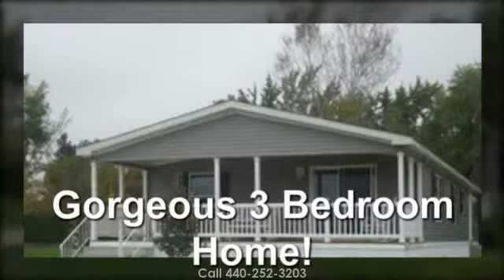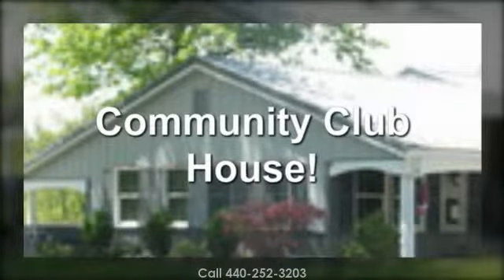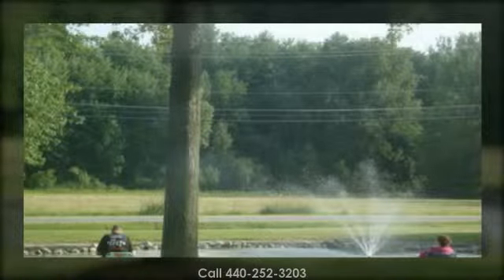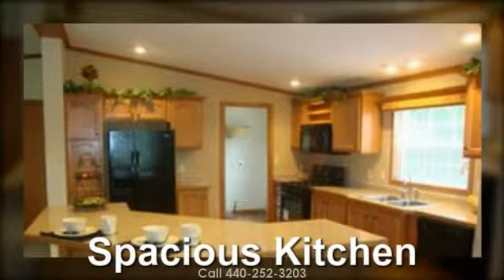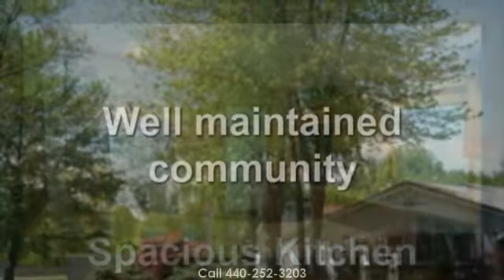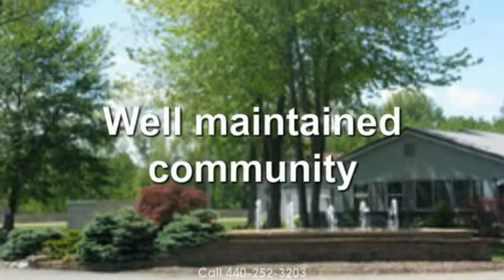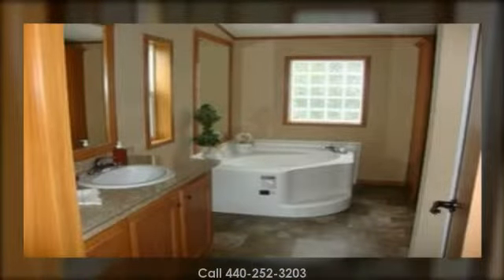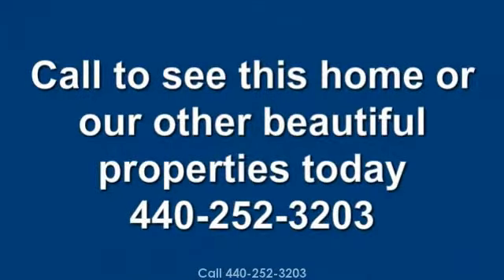Elyria Homes For Sale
Beautiful 3 bedroom model home located in the area's nicest and well kept home community in Elyria.